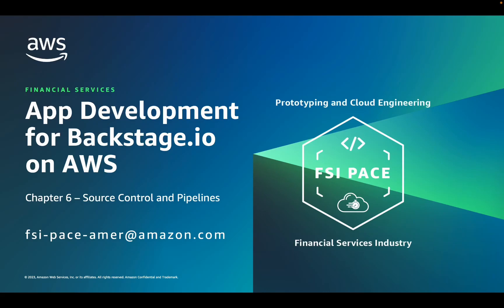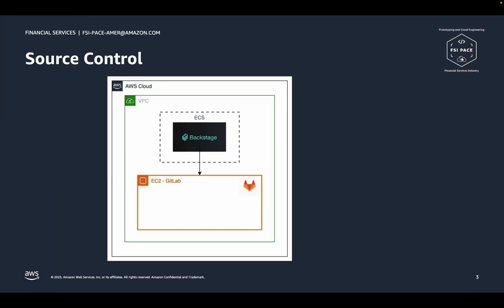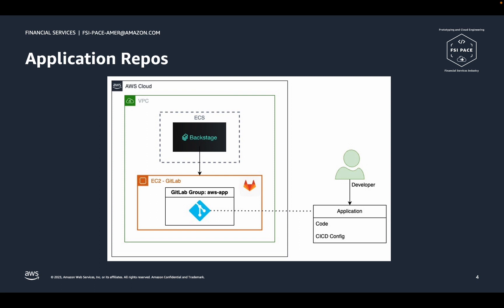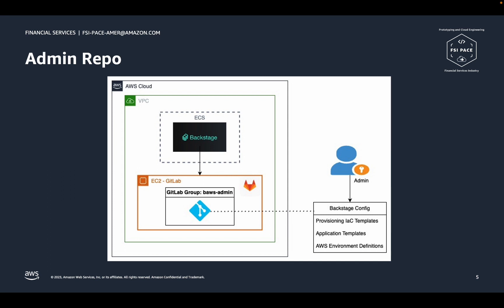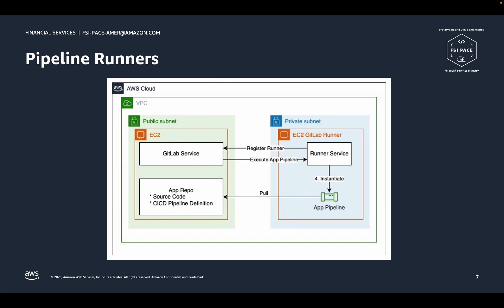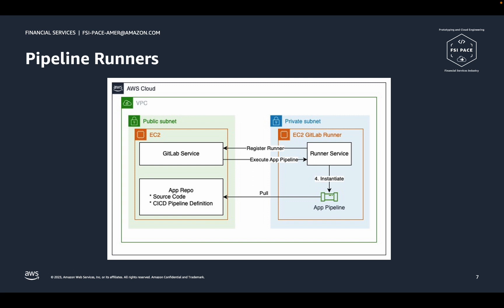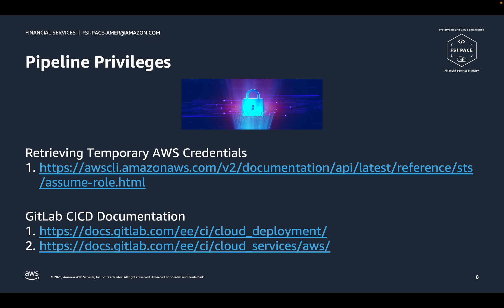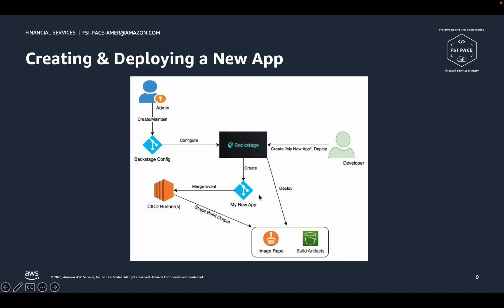App Development for Backstage.io on AWS - Chapter 6 Source Control and Pipelines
App Development for Backstage.io on AWS is a new and innovative way to transform the developer experience to use AWS Services. The Backstage.io provides a simplified experience for the use, and consumption, of AWS services while minimizing required expertise in cloud infrastructure technologies. Built on the Backstage open platform, this solution makes the AWS cloud more accessible to Application Developers, allowing them to focus on building application logic and delivering business value.